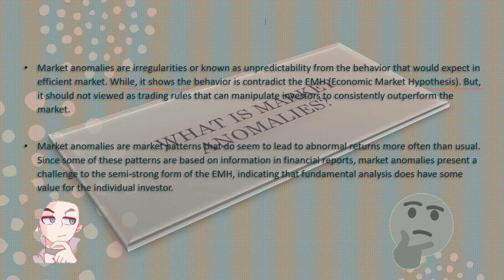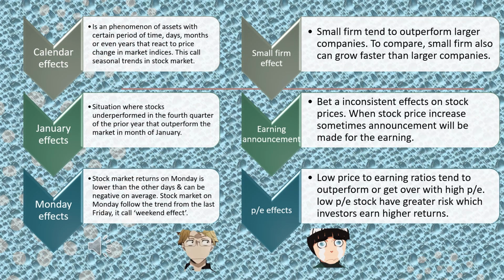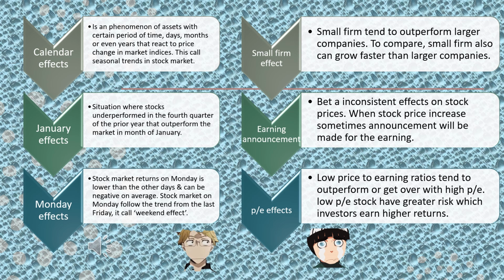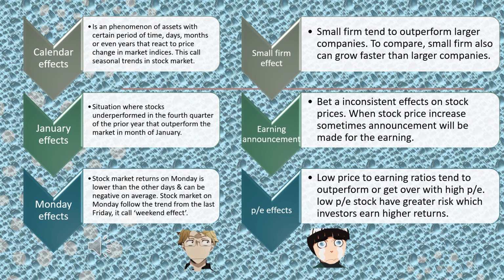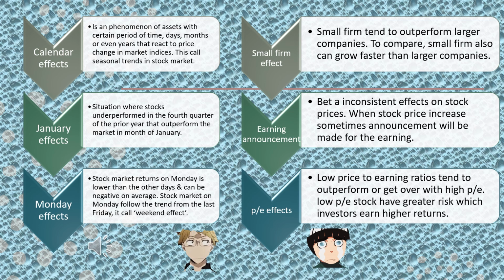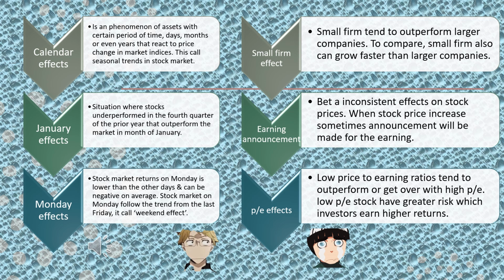WHAT IS MARKET ANOMALIES?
Hi everything! This is my assignment video, which explain in details about the definition, category or sort of market anomalies and questions session. Mind your kindness, i'm seeking an 200 likes for my bonus marks. Hope whoever watch this enjoy and learn something, thanks in advance!